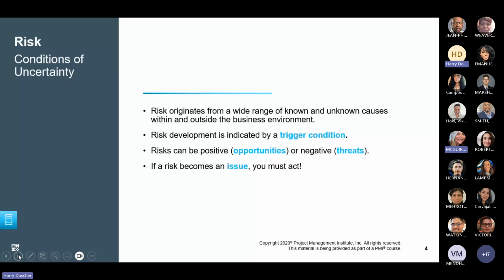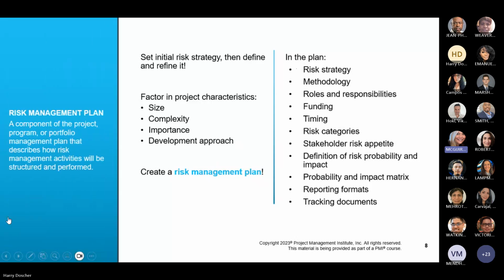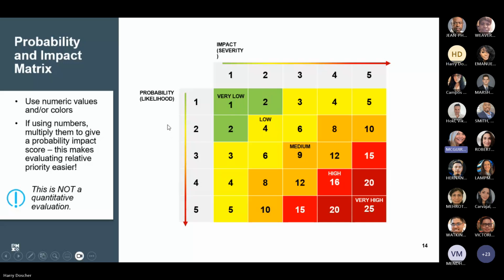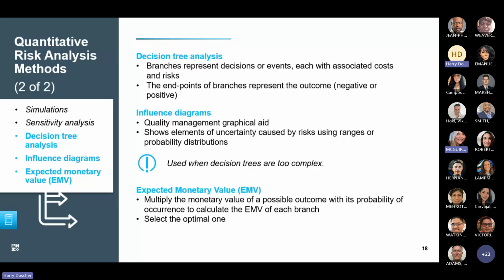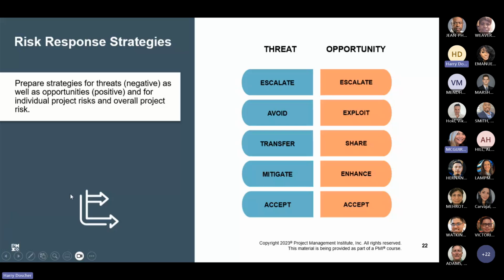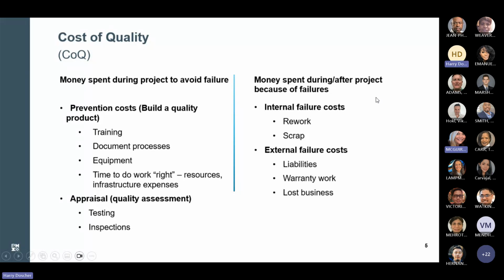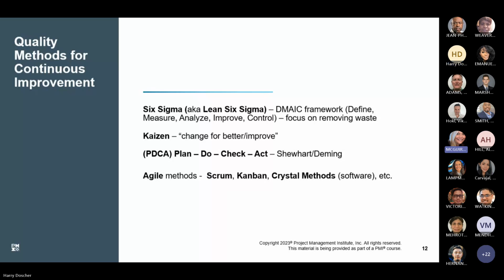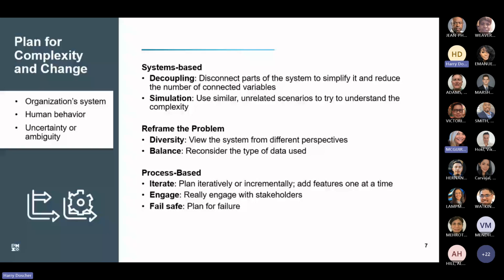PMP Workshop 11/4/2024 Risks/Quality/Integrate Plans